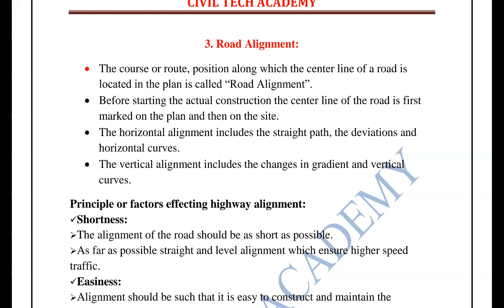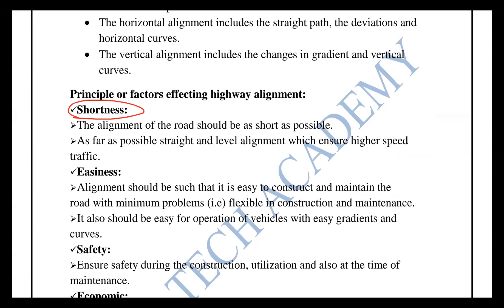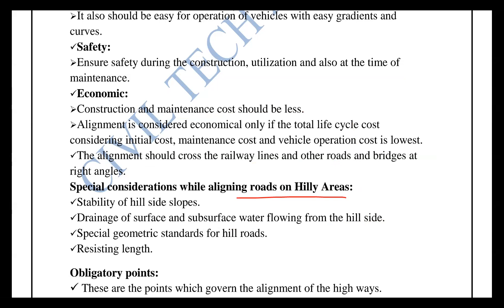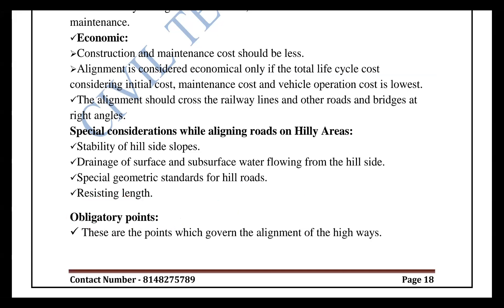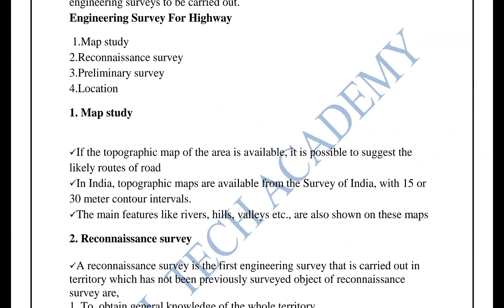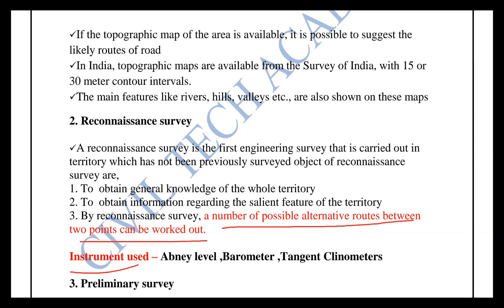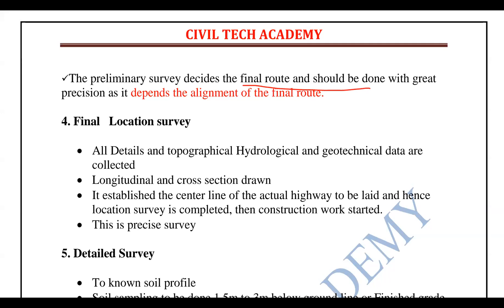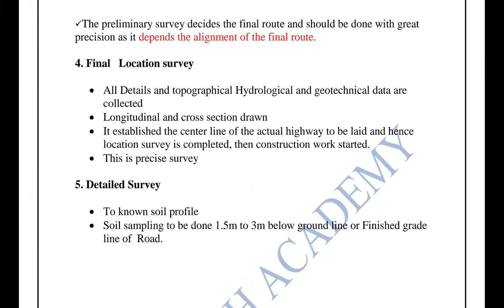HIGHWAY ENGINEERING -CLASS -1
*CIVIL TECH ACADEMY*

*Online class Admission open for*👇👇👇

*TNPSC - Assistant Engineer(A. E)*

                and

*TRB - POLYTECHNIC EXAM*

*Eligibility - B. E civil*

*Online mode only*

💥 PDF Material
💥 Unit wise test
💥 Live and recorded classes
💥 Classes will be handled by Experience staff
💥 Complete Full syllabus with concept

JOINT WHATSAPP GROUP

Regards

CIVIL TECH ACADEMY